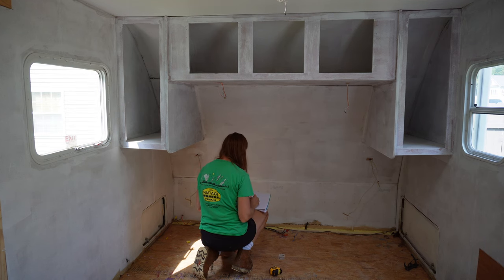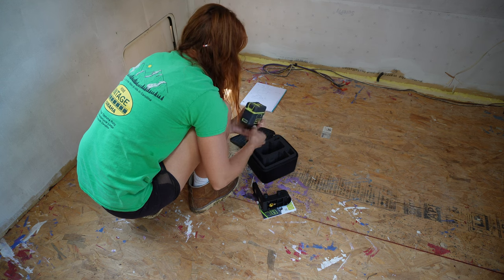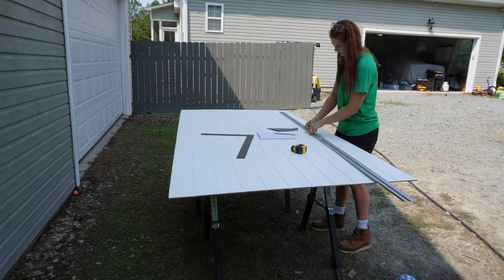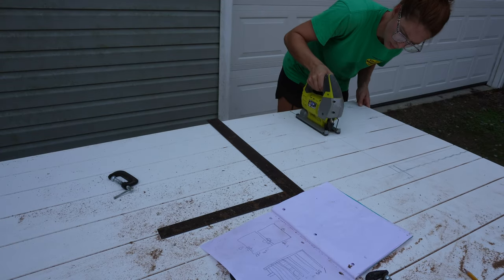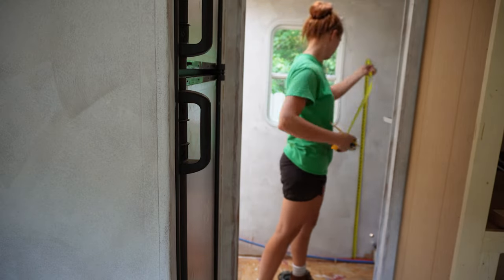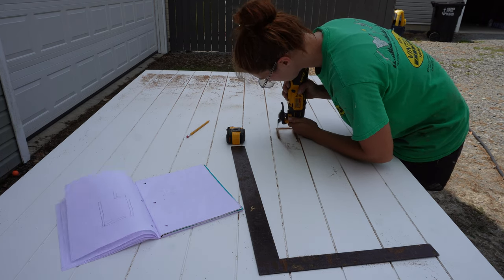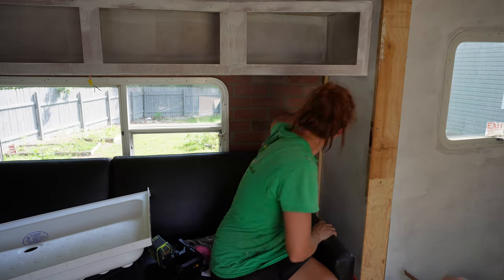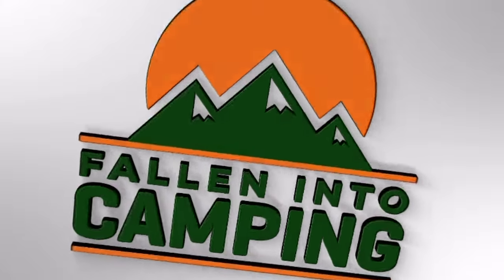RV Renovation: Day 8 Shiplap Accent Wall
Lasgoo Laser level in "Must have tools"